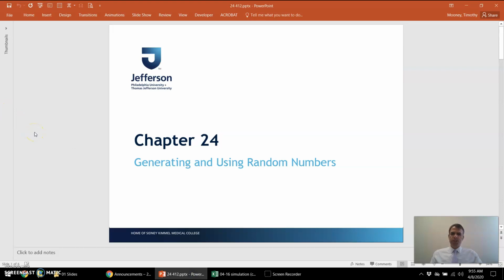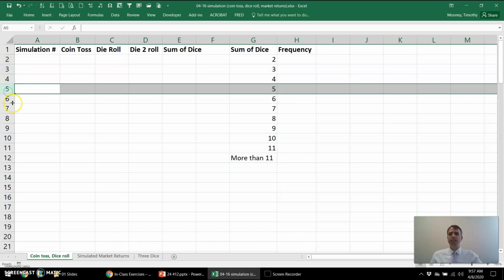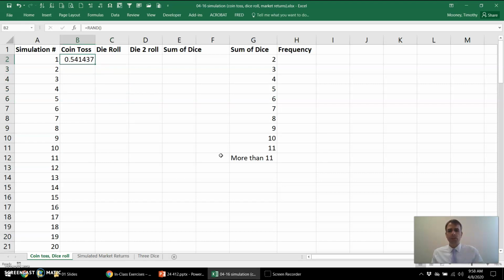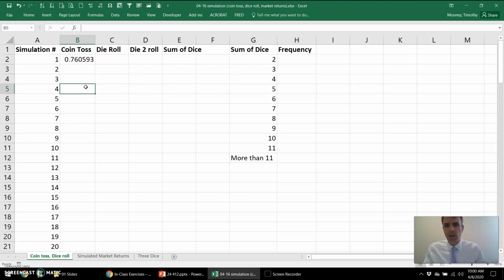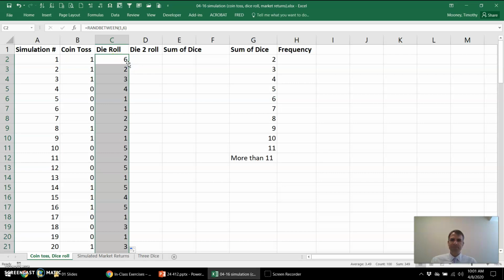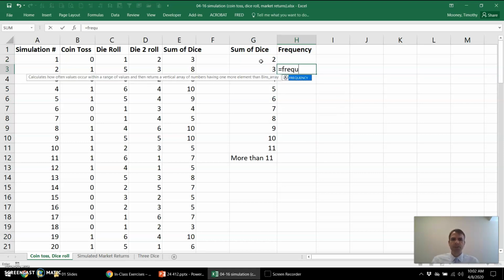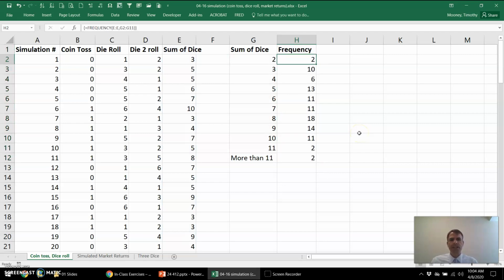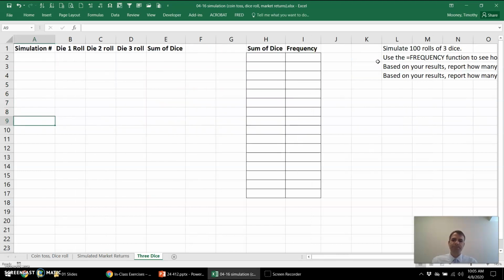Thu 4/16 part 1: Ch 24 intro to simulation 412